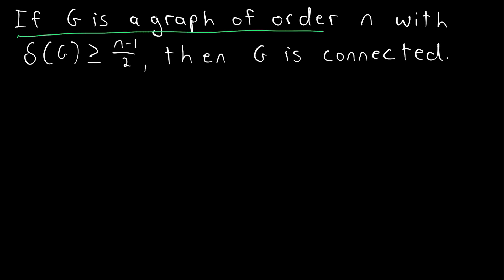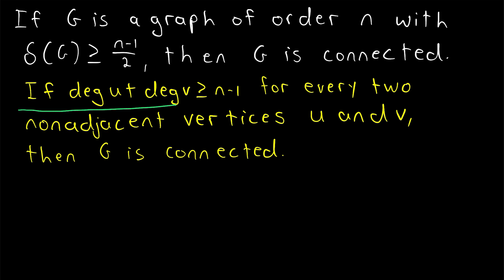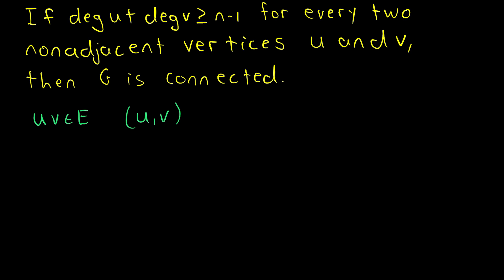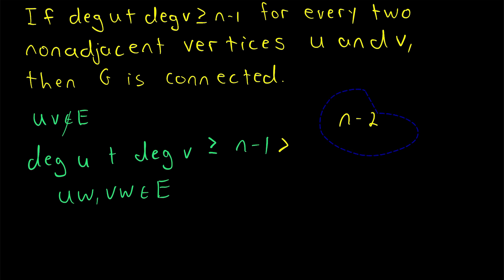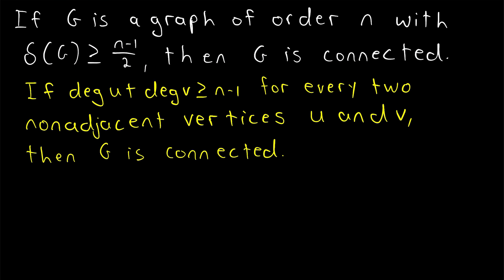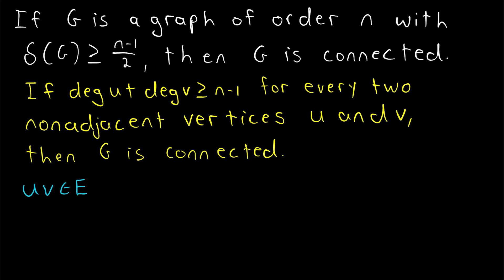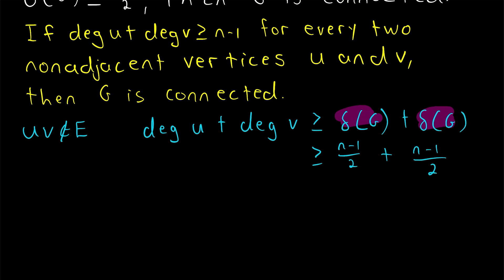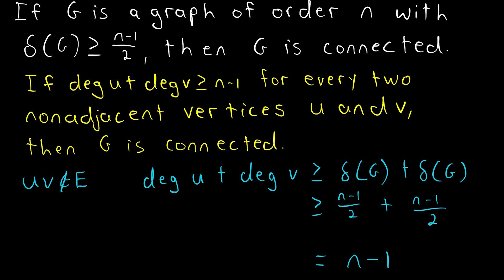Proof: Minimum Degree Condition for Connected Graphs | Graph Theory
Let G be a graph of order n, meaning G has n vertices. If the minimum degree of G is greater than or equal to n-1 divided by 2, then G is connected! We prove this sufficient (but not necessary) condition for a graph to be connected in today's video graph theory lesson!

To prove the result, we use this theorem: If G is a graph of order n such that for every pair of nonadjacent vertices u and v, deg u + deg v is greater than or equal to n-1, then G is connected. We prove that theorem in this lesson